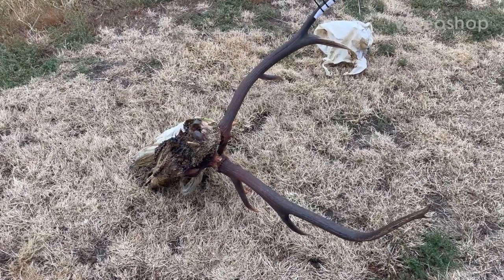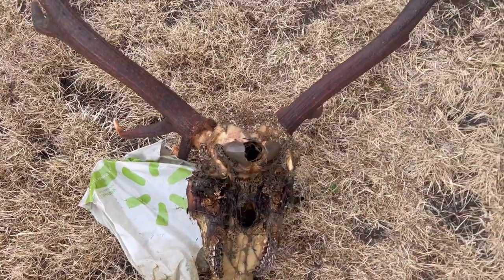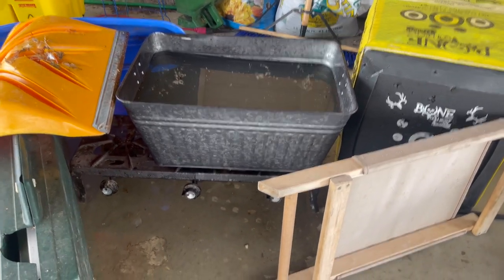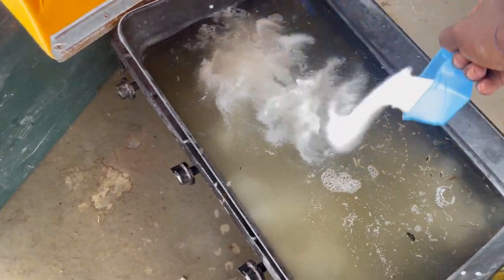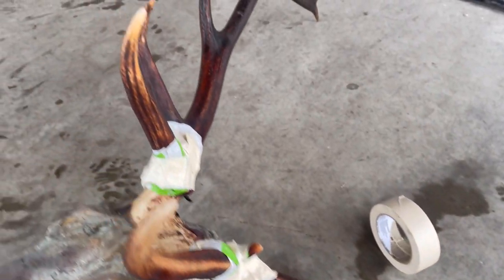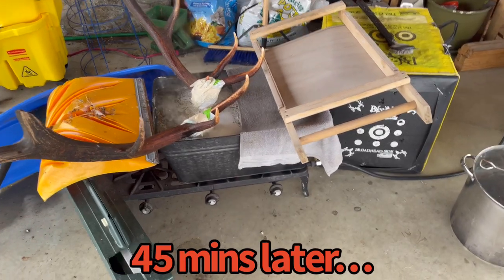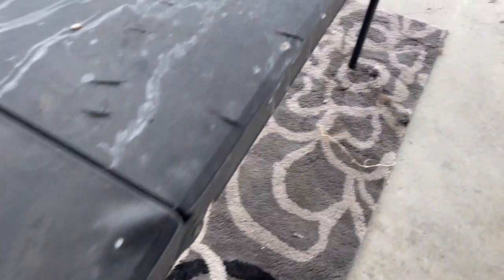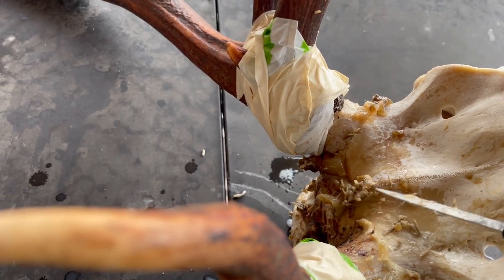Processing Kent’s Elk Skull - oxyclean easy!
Start to finish processing of a skinned out elk skull for a “European mount”.